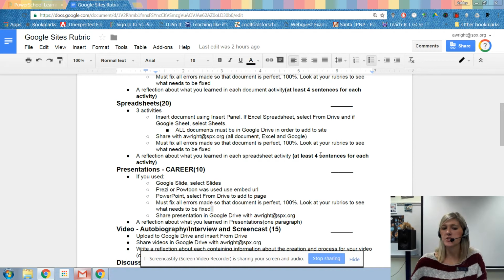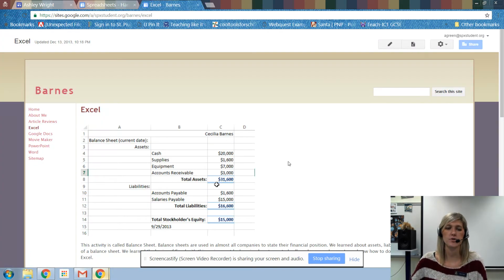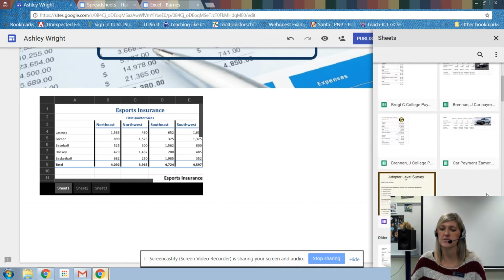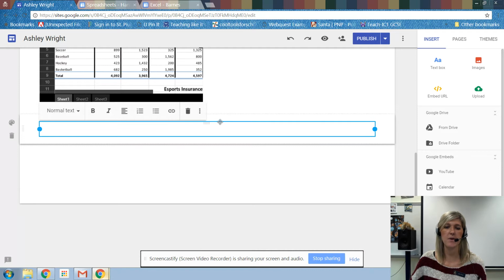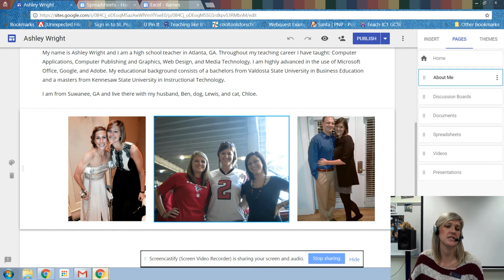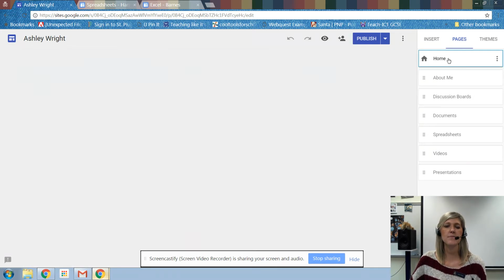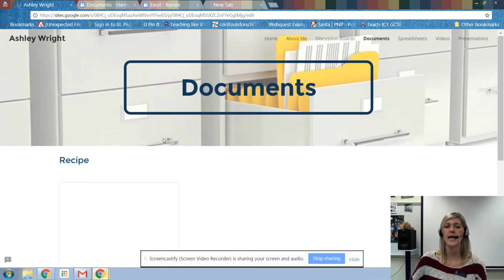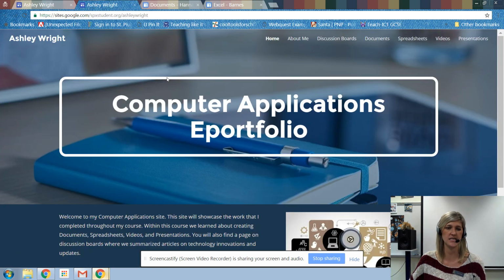Google Sites Video 6 - Spreadsheets, Publishing and Turning In